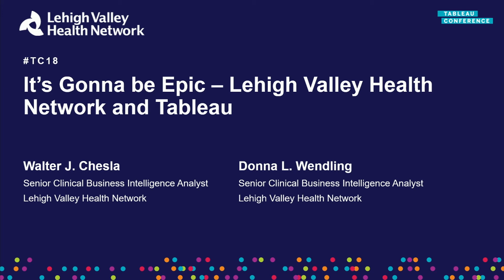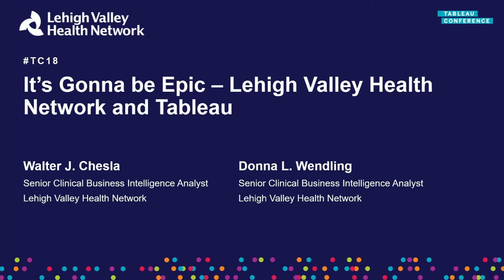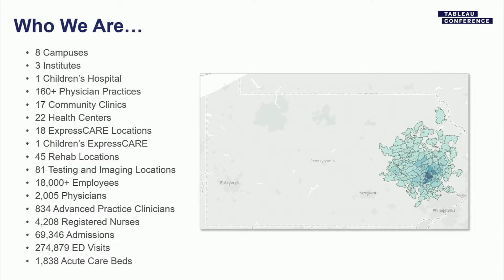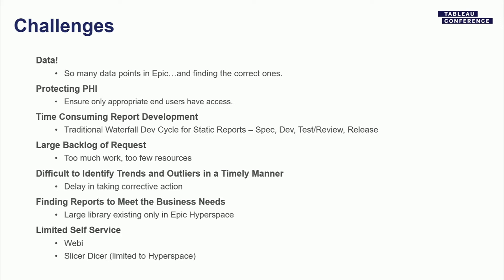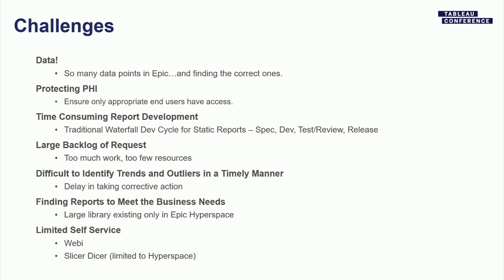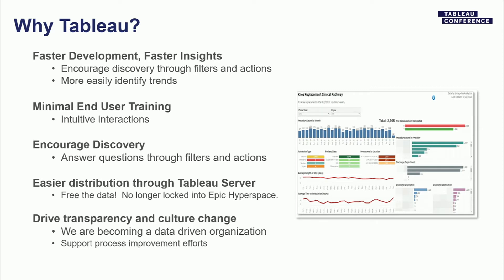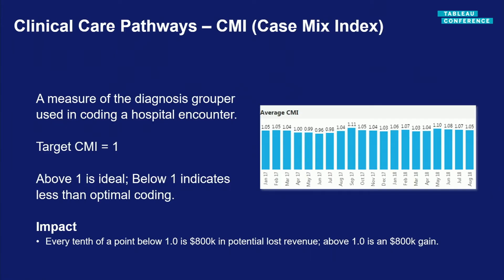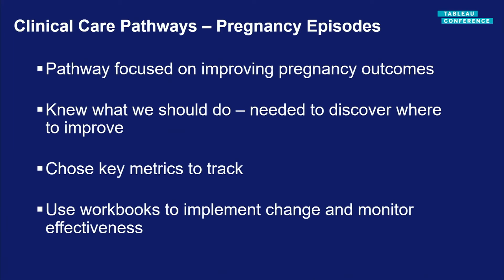It's gonna be EPIC. Lehigh Valley Health Network and Tableau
Given today's healthcare landscape, it's more important than ever to have the latest data to make the best decisions. Lehigh Valley Health Network is leveraging the might of Tableau, the expertise of its enterprise analytics team, and the power of EPIC to deliver fast, clear, and concise analysis that helps provide better care, better cost, and improved outcomes for our patients. We will dive into how we used Tableau to identify and improve clinical care during pregnancies, staff appropriately for a new mother-baby unit, and just how we got Tableau to consume 48 million records without sacrificing efficiency.